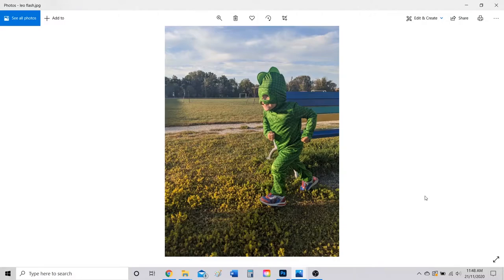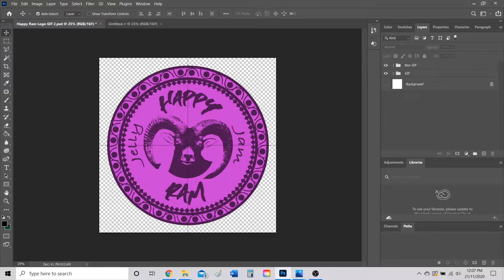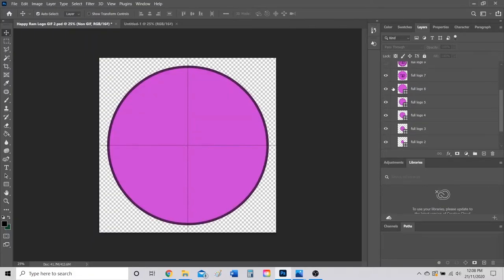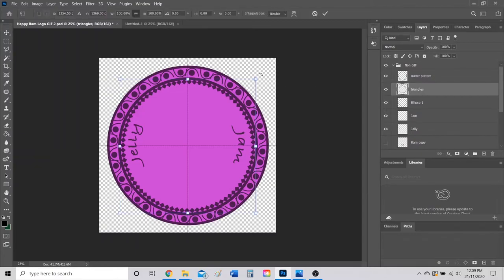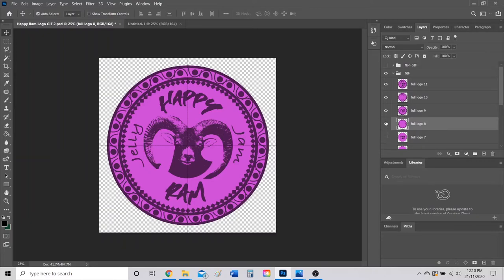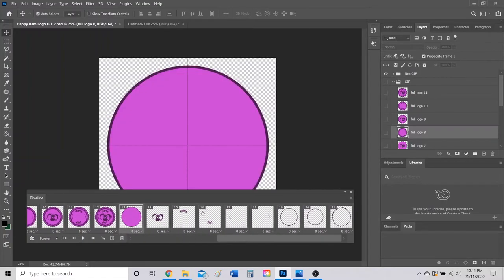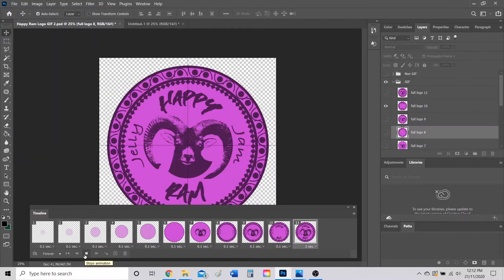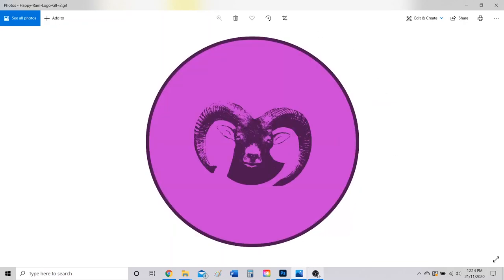GIF Tutorial Photoshop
How to make your ORIGINAL ARTWORK or PICTURE into an animated GIF!